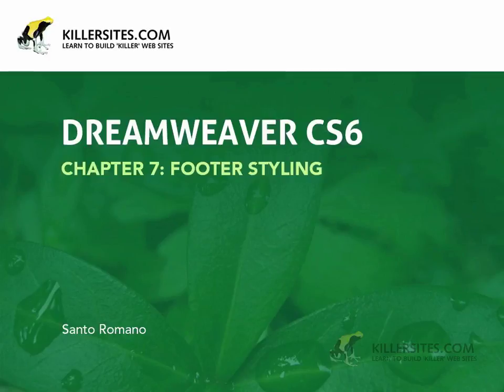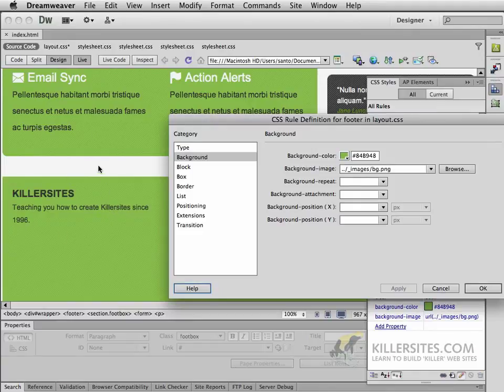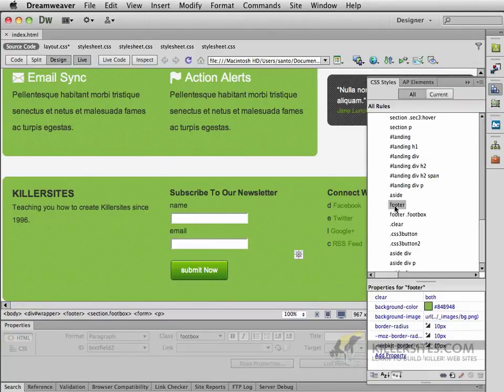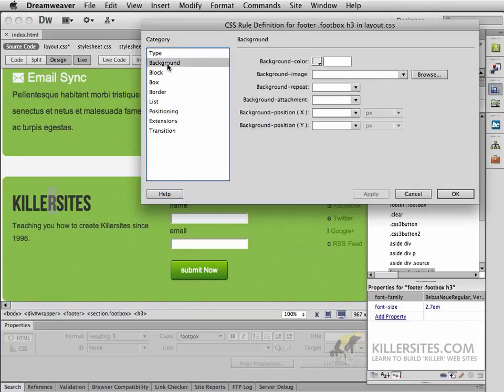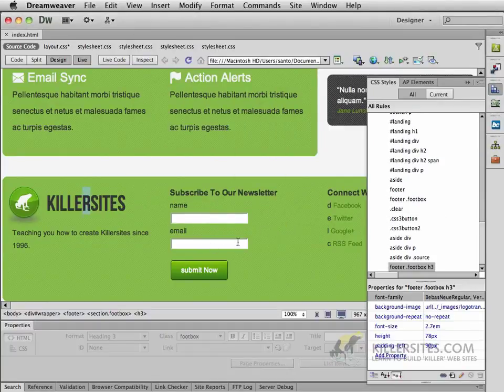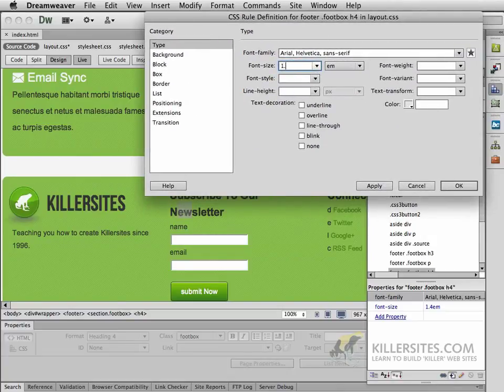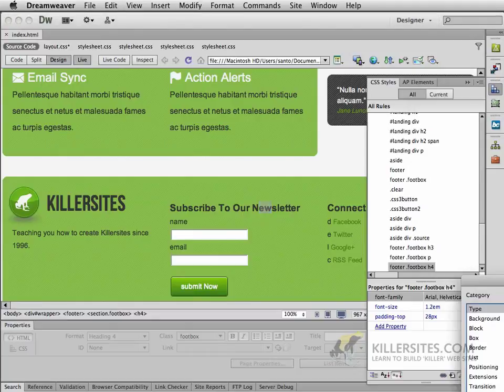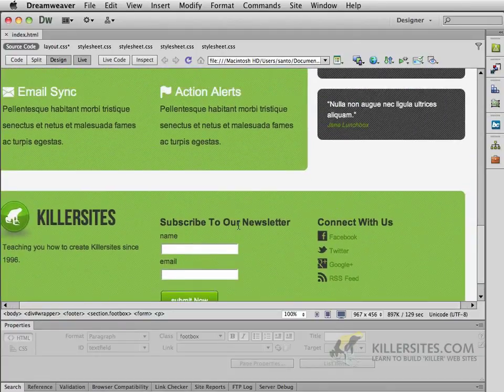Lesson 7 Step 12 Footer Styling